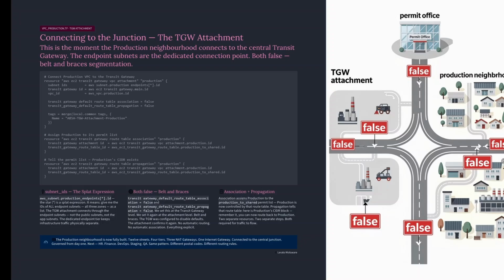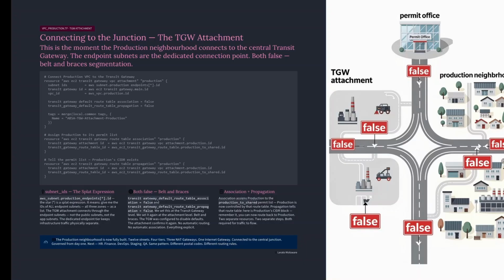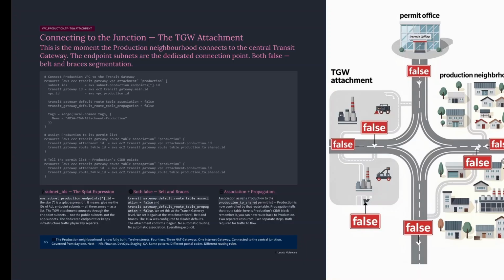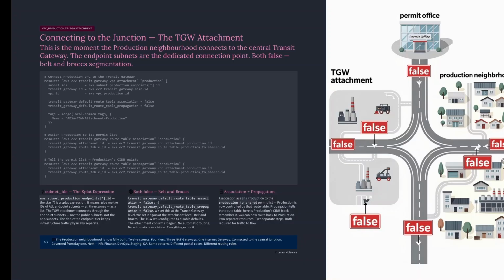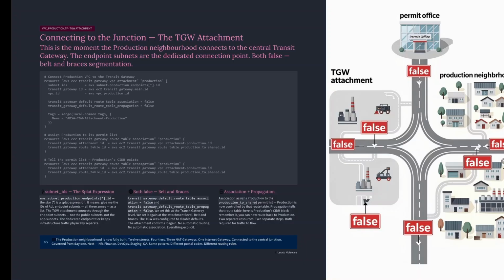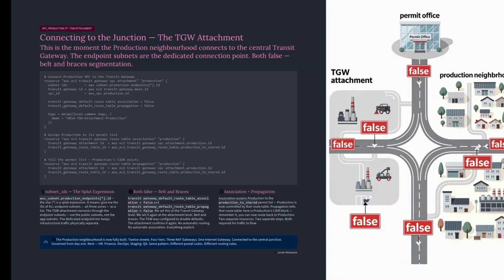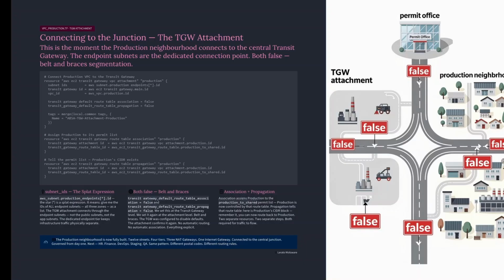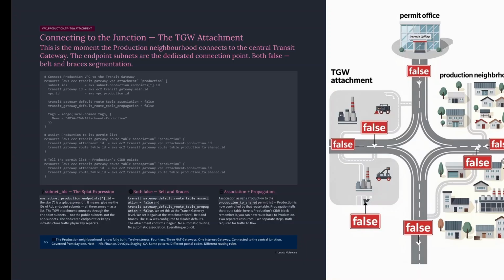Financial Enterprise AWS – Week 2: vpc_production.tf (Transit Gateway Attachment)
In this video, I break down the final piece of the Production VPC – connecting it to the central Transit Gateway.

What you'll learn:

• The TGW attachment – connecting the Production neighbourhood to the central junction
• subnet_ids – the splat expression (*) gives you all three endpoint subnets as a list
• Both false – belt and braces segmentation (disabled at TGW level, confirmed at attachment level)
• Association – assigning Production to the production_to_shared permit list
• Propagation – telling the permit list that Production's CIDR exists
• Why association and propagation are two separate steps – both required for traffic to flow

This is the moment the Production neighbourhood becomes part of the wider bank network.

I'm Lerato Motsware (LM) – a Cloud Architect from South Africa.